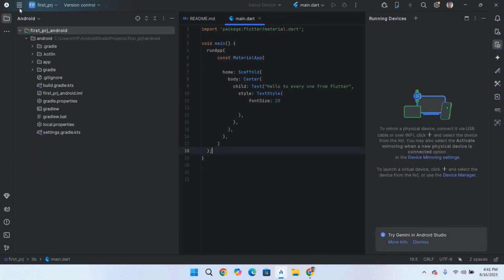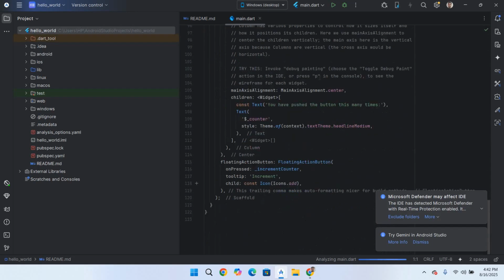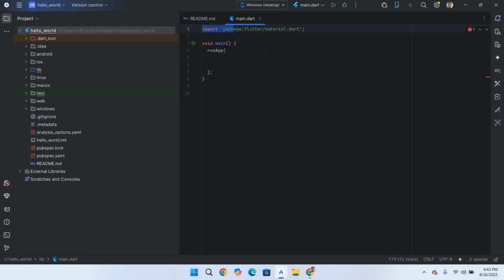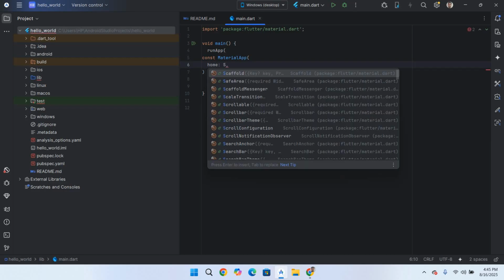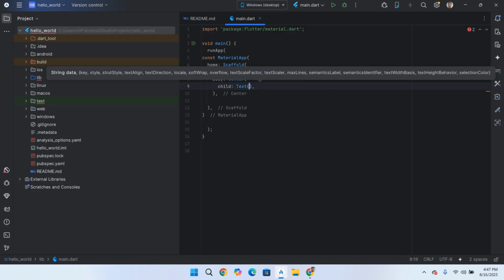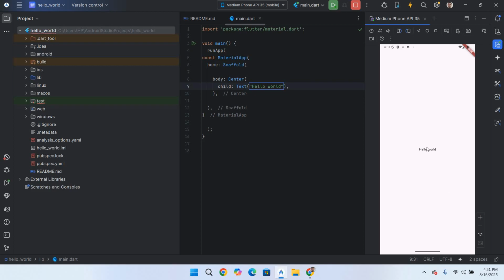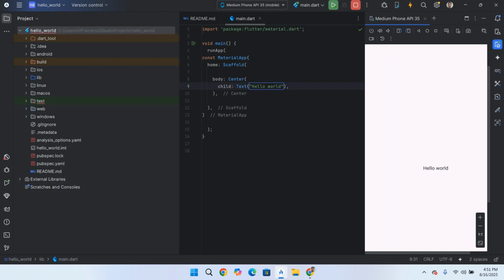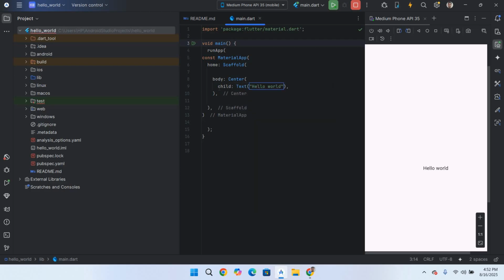Flutter Hello World Tutorial (2025) | Simplest Flutter App for Beginners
In this video, I’ll show you how to create your very first Flutter Hello World app step by step.
This is the simplest way to get started with Flutter as a beginner.

💻 Tools I recommend for Flutter Development:
- Flutter Text Book